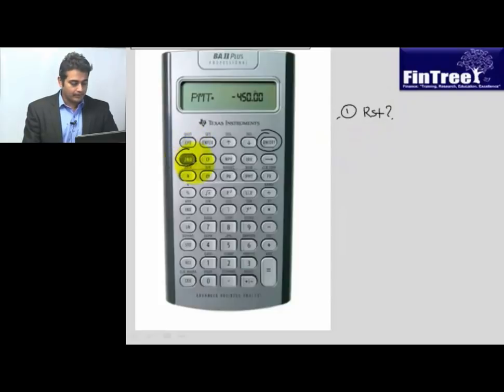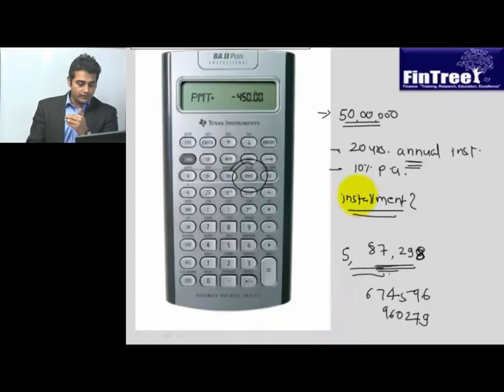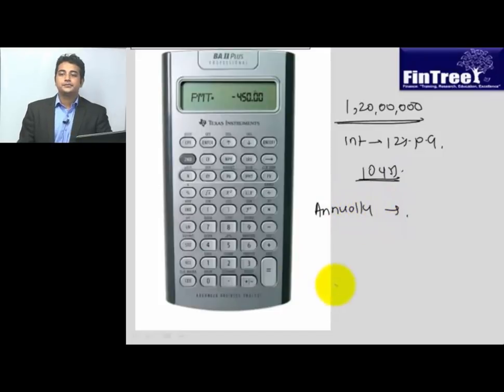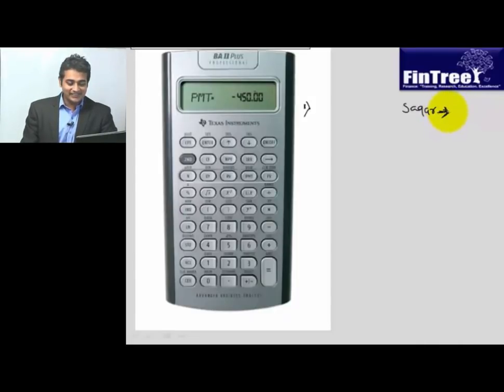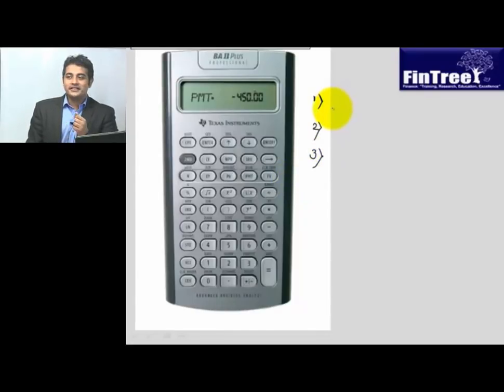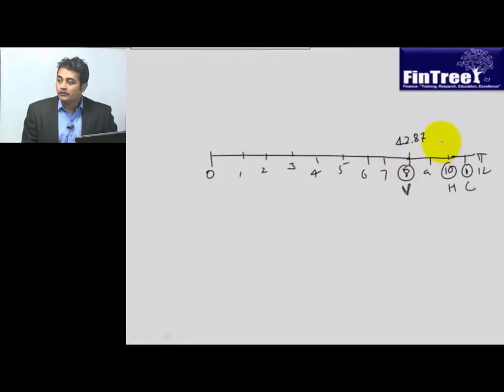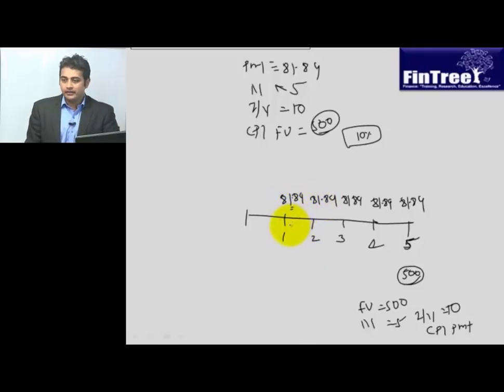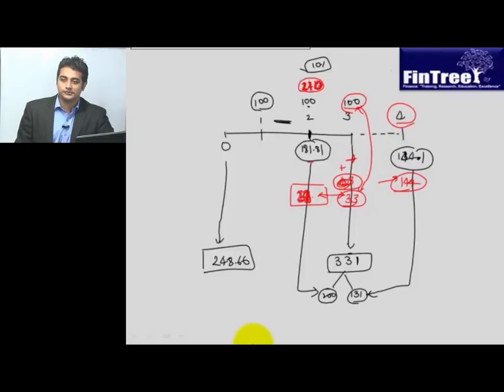Time value of Money (Basics) using Texas Instruments BA II Plus Calculator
To know more about CFA/FRM training at FinTree, visit:
This Video tutorial explains how to use TVM Functions of Texas Instruments BA II Plus/Professional Calculator, used widely for CFA & FRM Exams.
The video was captured during a live classroom session by Mr. Utkarsh Jain (Lead Trainer for CFA/FRM at FinTree).